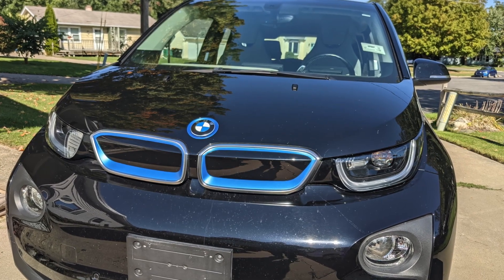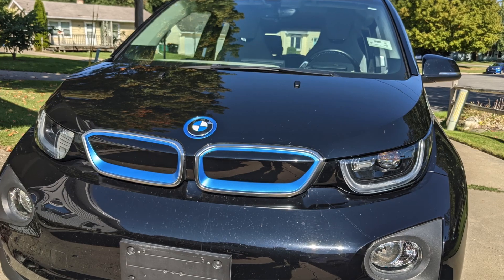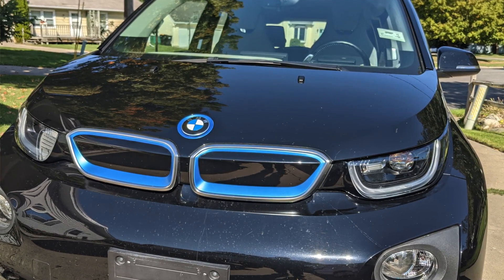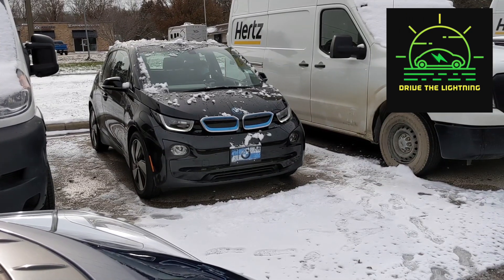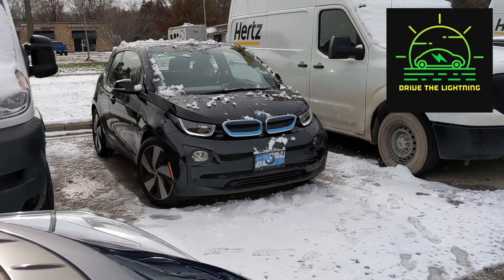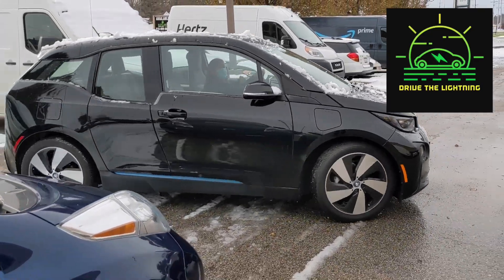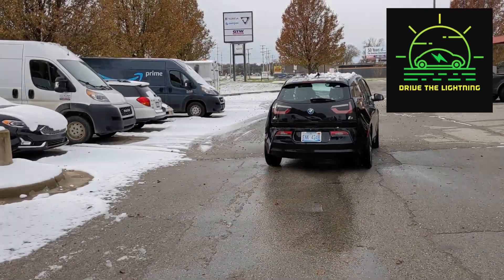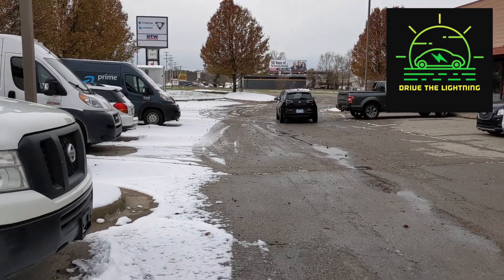What happens when your BMW i3 12 volt battery dies? - it's not pretty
BMW i3 REX wont move, charge or anything!

If you feel inclined to buy Sarah a cup of Joe